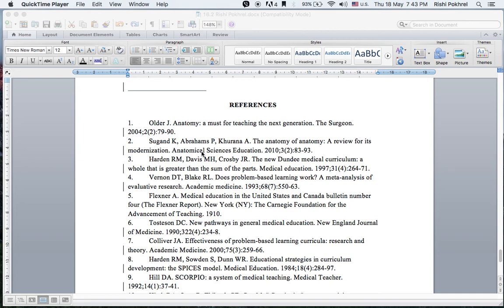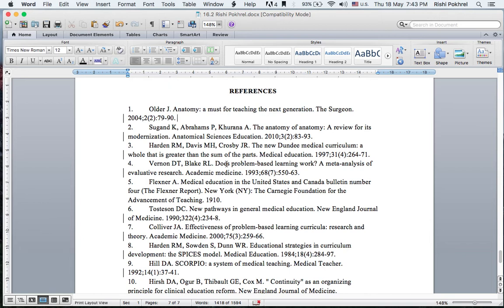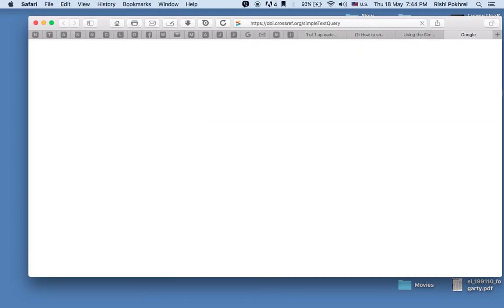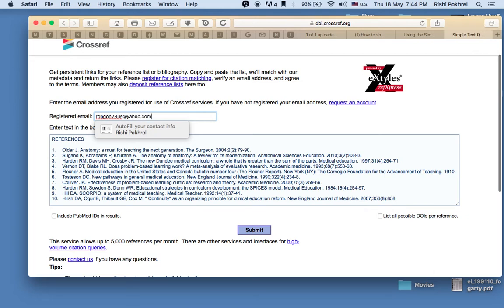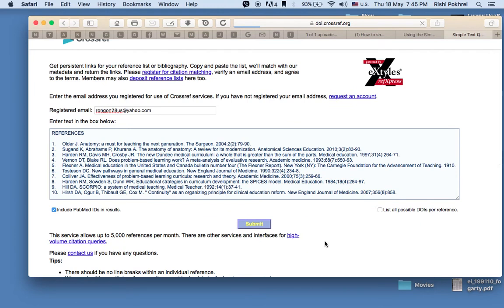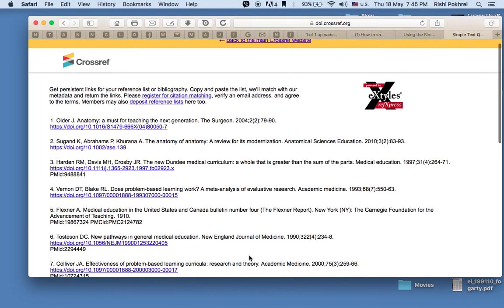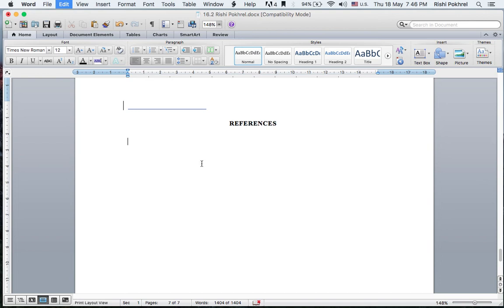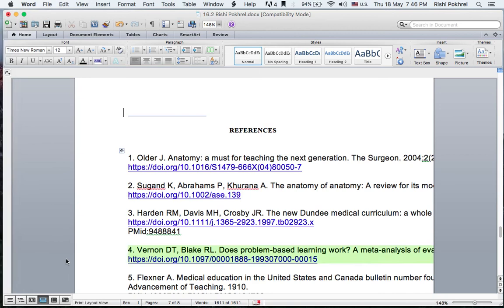how to obtain DOI 2